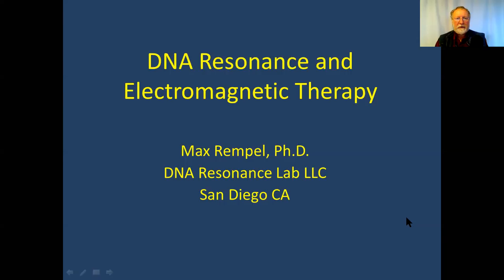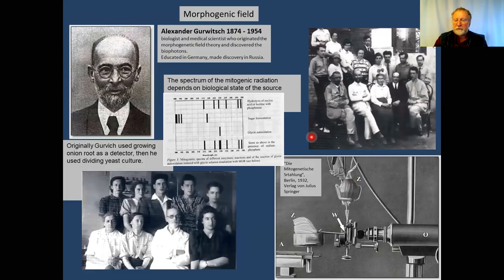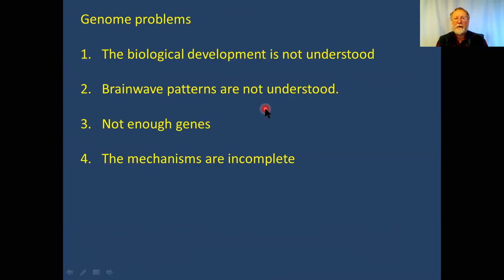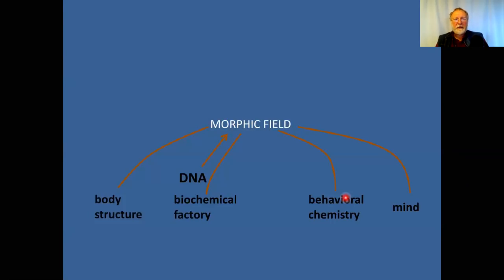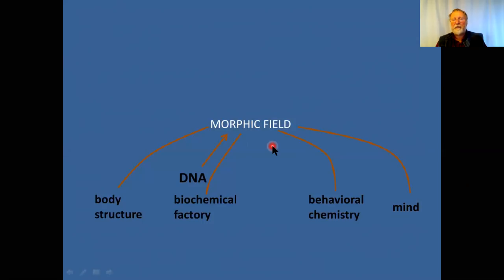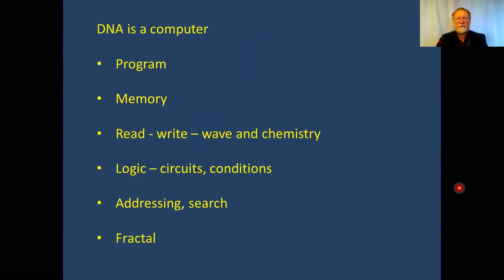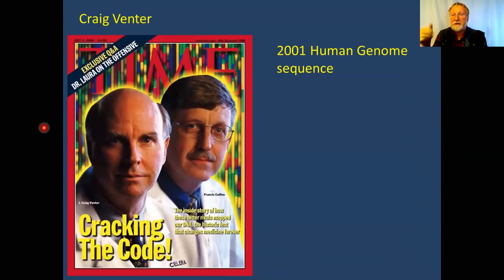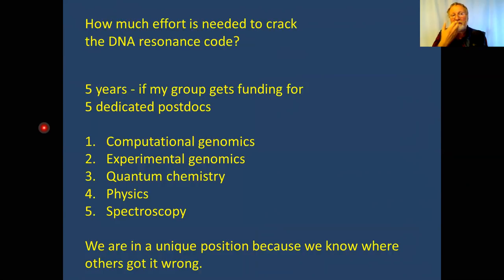DNA resonance and neuronal codes - a research presentation by Max, Aug 2, 2018